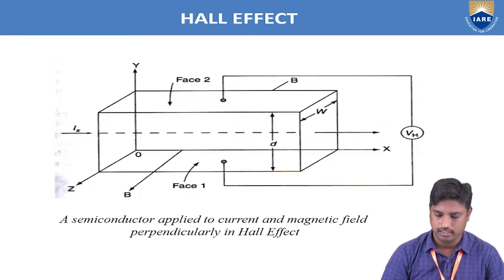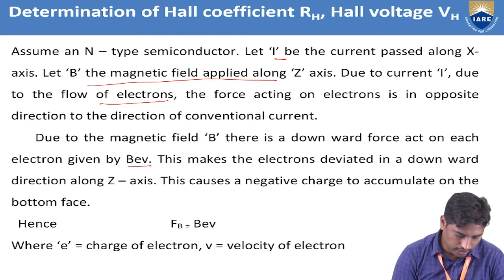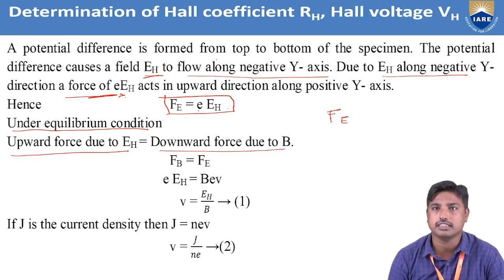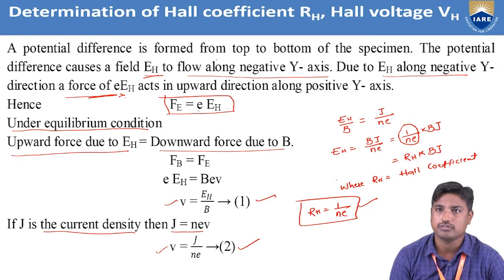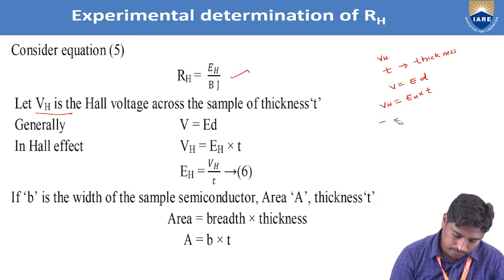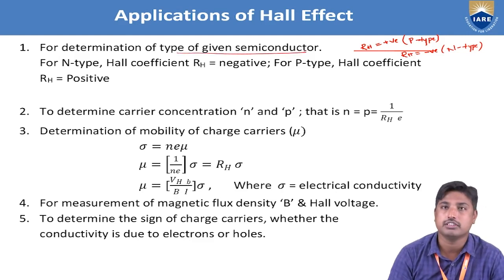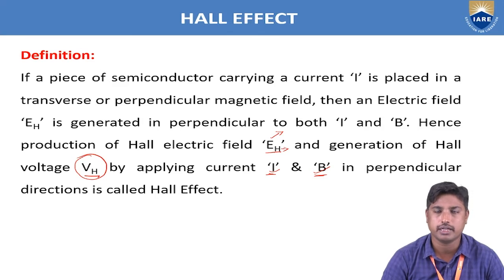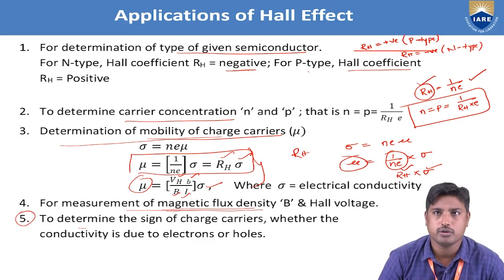Hall effect by Mr A Chandara Prakash | Department of Physics | IARE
Hall Effect

0:00 - into
0:30 - Hall Effect Outline
2:00 - Terms for Hall Effect

Telangana, India.